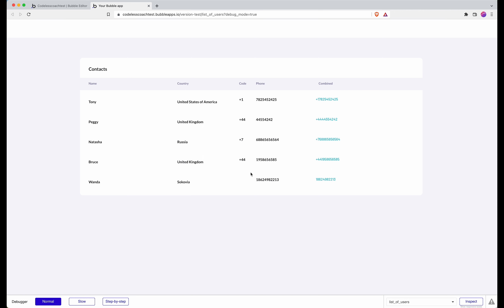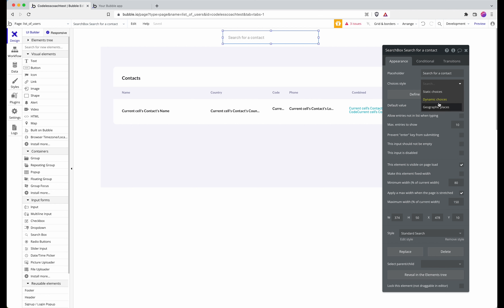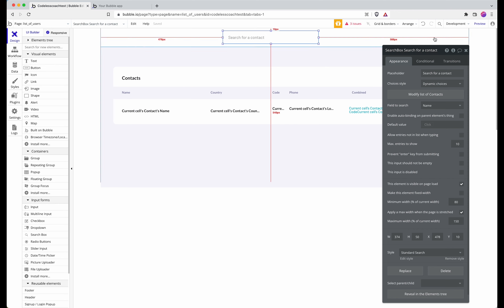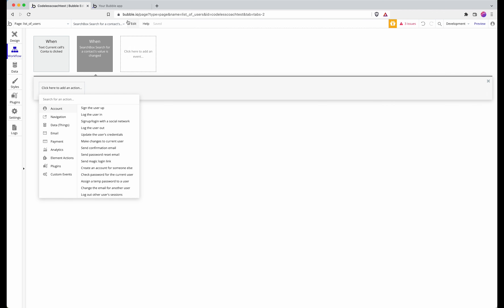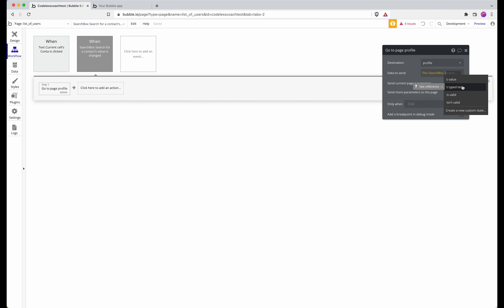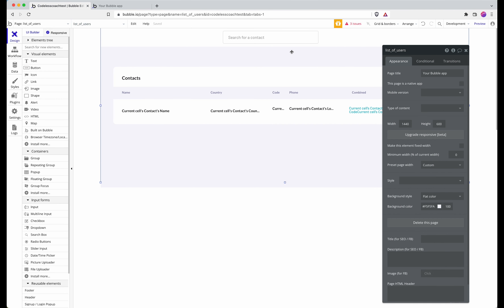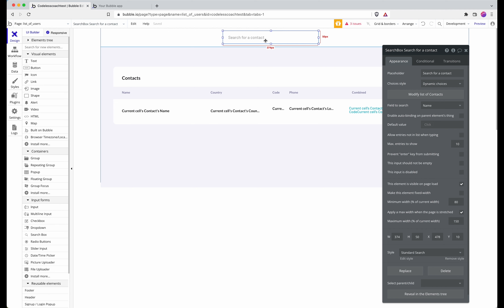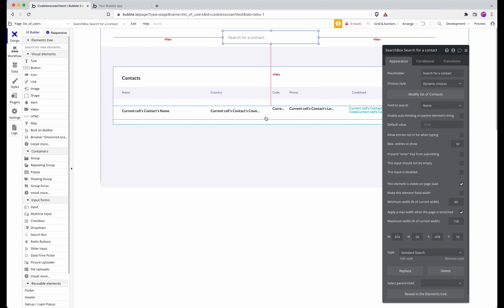Building a Smart Search Feature in Bubble Without Code!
In this Bubble.io tutorial video we show to user the Search element to give your users the ability to search a specific field of a data type in your Bubble database.